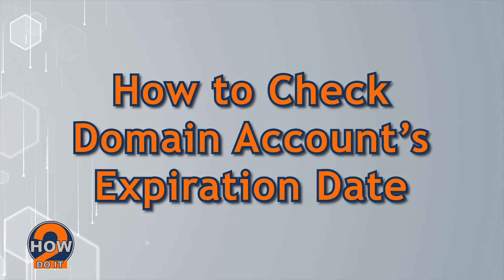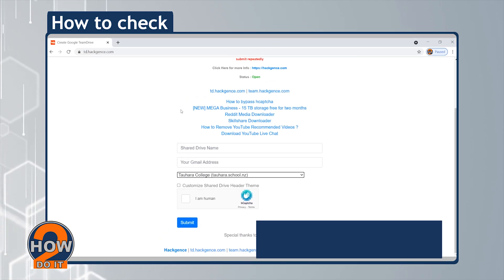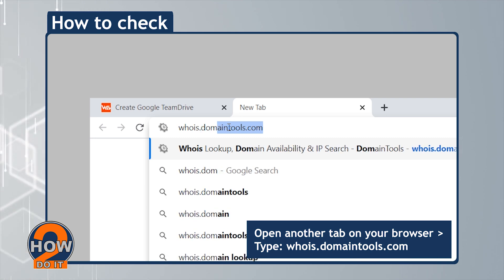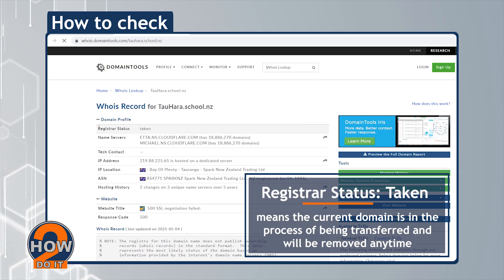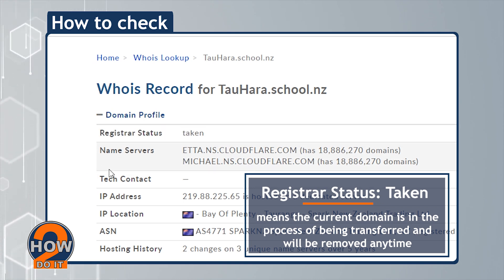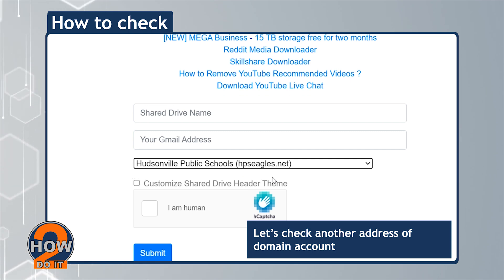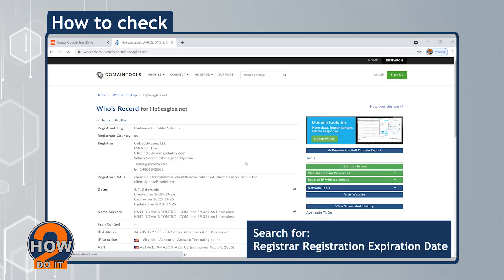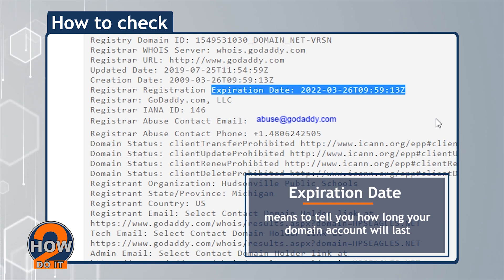HOW TO KNOW DOMAIN ACCOUNT'S EXPIRATION DATE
In this video, we will show you how to check your domain account's expiration date so you know when you can keep storing your files there. If you have recently obtained a Team Drive and isn't sure when it'll expire, this video is for you.

The steps look like this:
Step 1: Look for the address of the domain account and copy the domain address
Step 2: Open another tab on your browser and type whois.domaintools.com
Step 3: Type your domain account for checking and click Search
Step 4: Check the Registrar Status, if it says Taken, it means the current domain is in the
process of being transferred and will be removed anytime
Let’s check another domain account address
Step 5: Scroll down to Whois Record section and look for Registrar Registration Expiration Date
NOTE: This shows you the expiration date of your domain account. The Expiration Date
tells you how long your domain account will last.

Quick and easy steps right? We hope you found this useful. We'll do our best to reply to each of you!